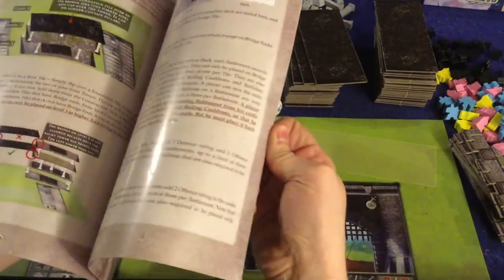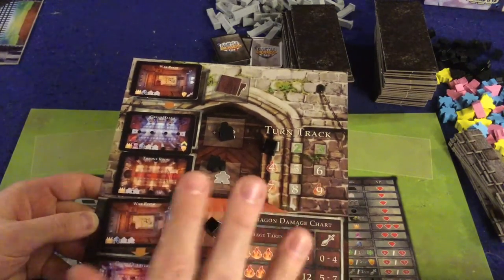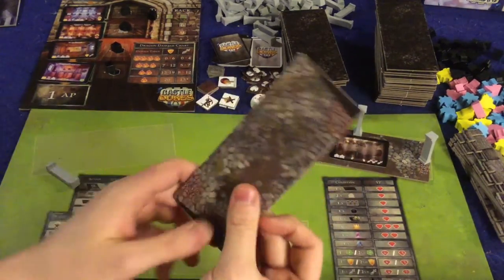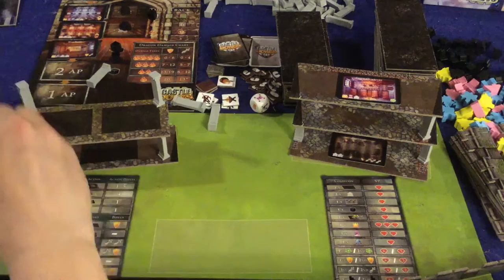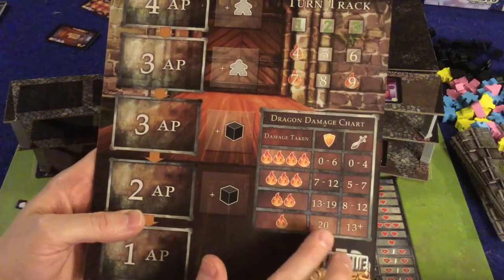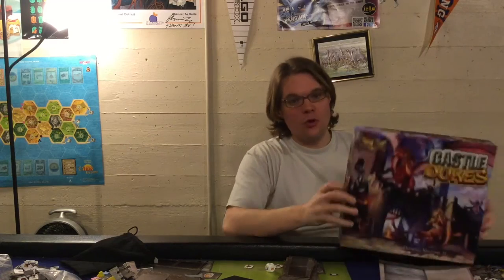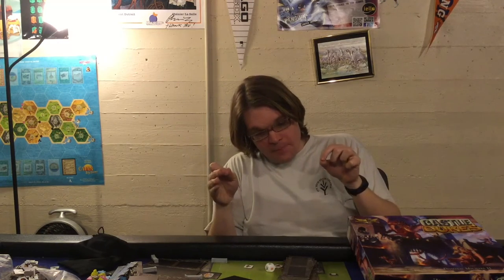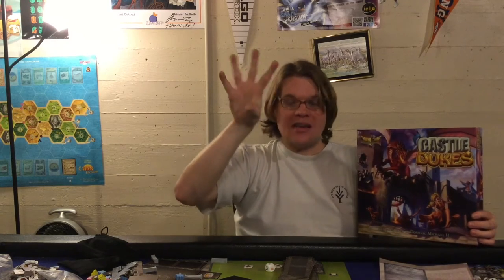Bower's Game Corner: Castle Dukes Review